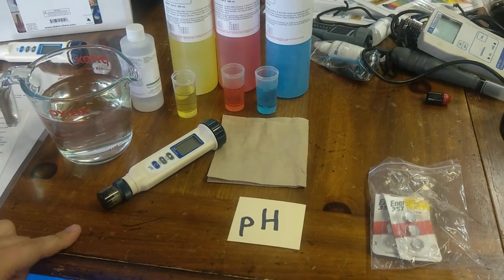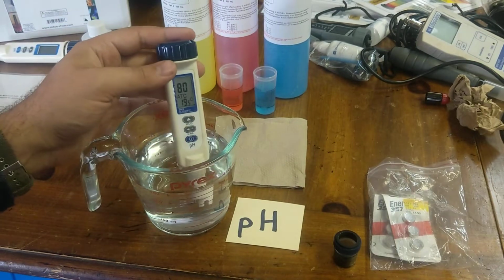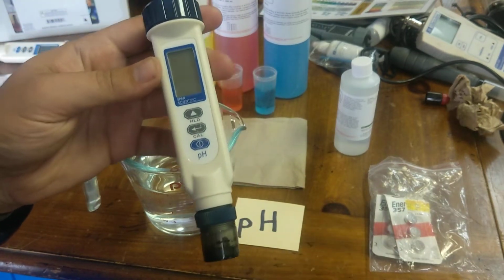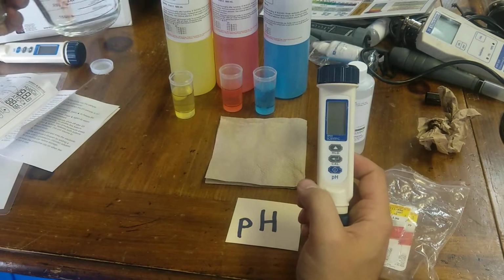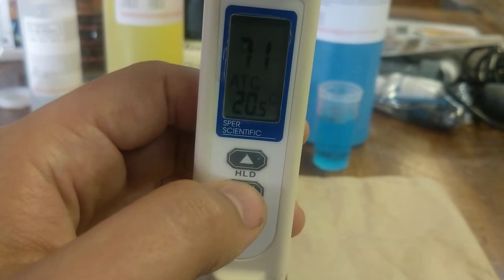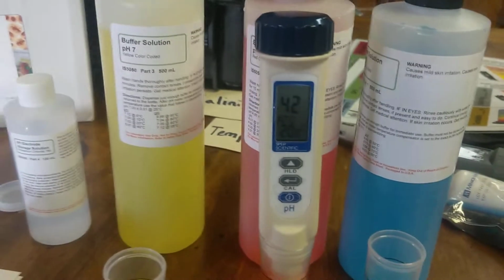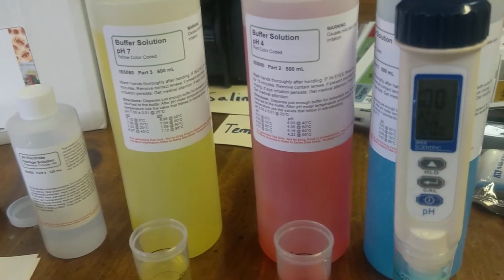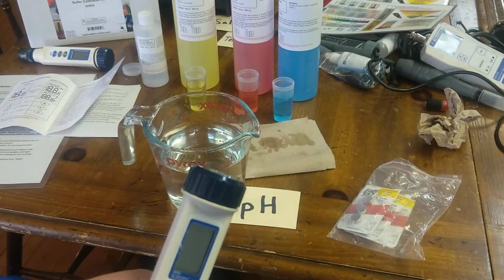pH Probe - TOES Water Program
pH Probe Use, Maintenance and Calibration

00:00 Intro
00:20 Battery Replacement
01:00 Use of the pH meter
04:48 Sample Containers and Cleaning
05:42 Long Term Storage
06:40 Calibration Procedure Setup
07:49 One Point Standard Calibration (pH 7)
10:05 Two Point Calibration Procedure (+pH4)
12:30 Three Point Calibration Procedure (+pH10)
14:10 Tips and Tricks